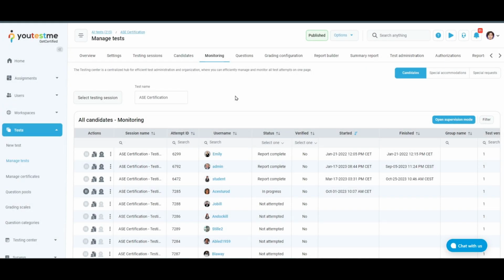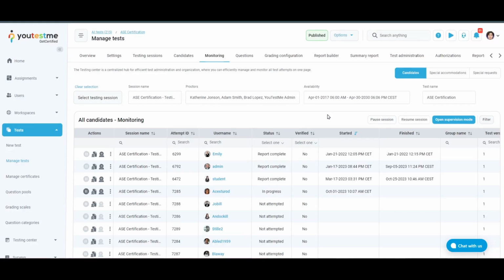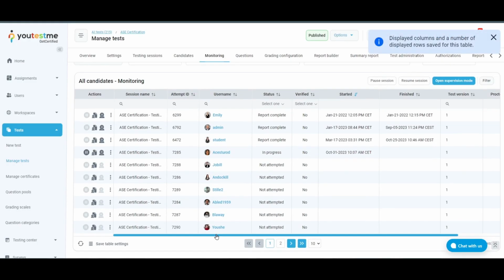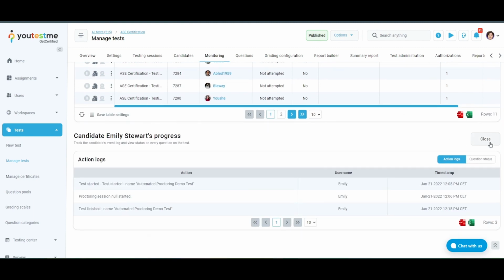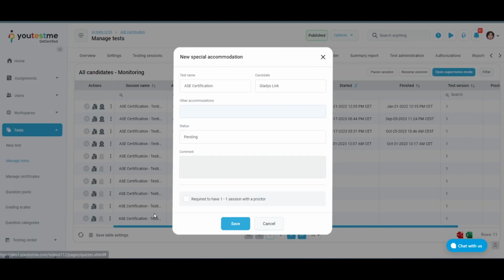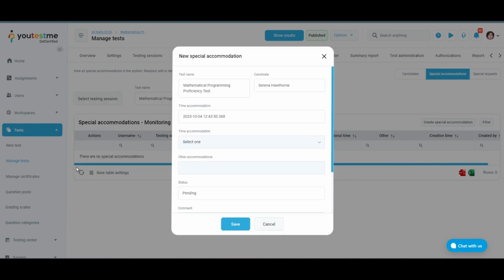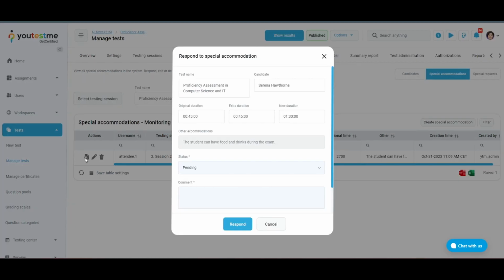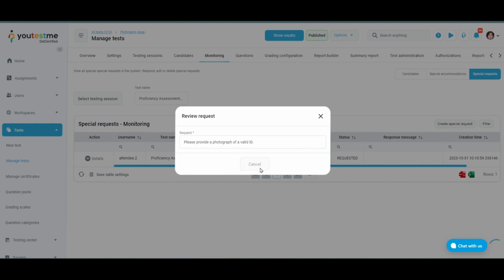YouTestMe GetCertified 11.2 - Manage Test's Monitoring Tab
A walkthrough of the manage test's monitoring tab page.